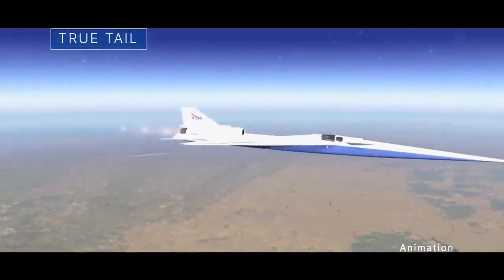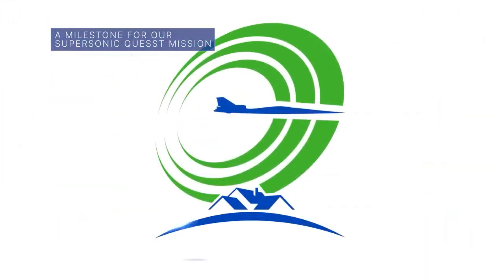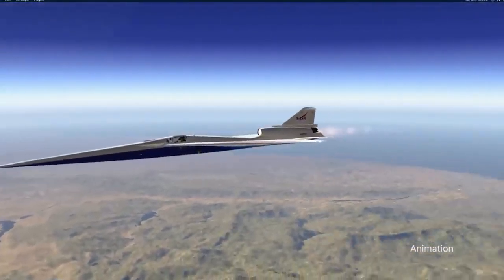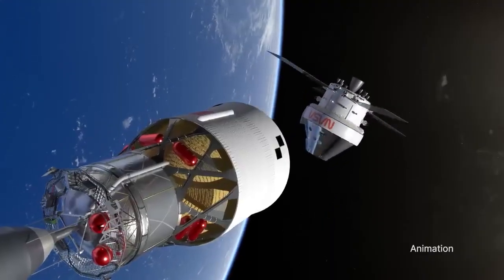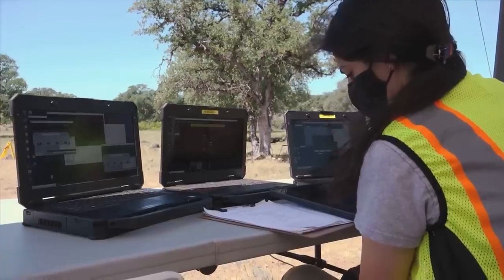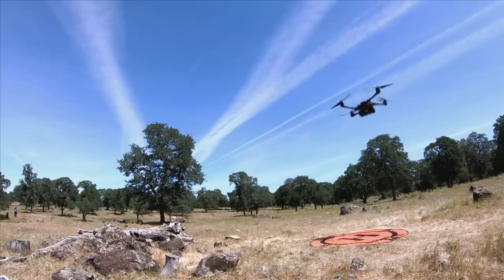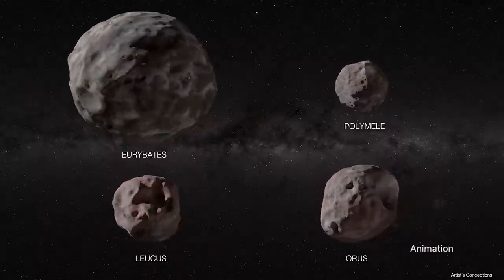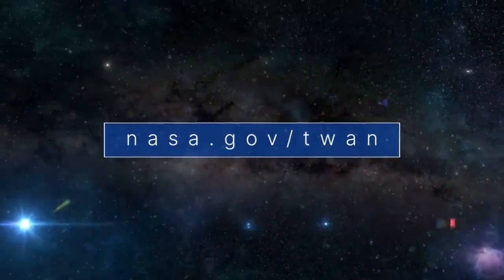A Milestone for Our Experimental Supersonic Aircraft – April 14, 2023 is ridiculous!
A milestone for our experimental supersonic airplane, stretching Orion’s wings before the next flight, and technologies to help fight wildfires … a few of the stories to tell you about – This Week at NASA!

Video Producer: Andre Valentine
Video Editor: Andre Valentine
Narrator: Andre Valentine
Credit: NASA